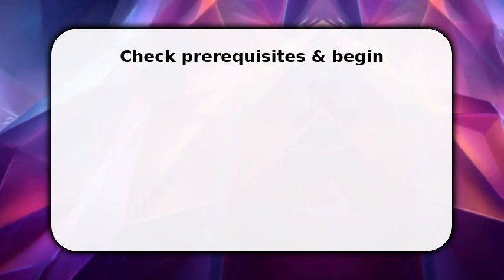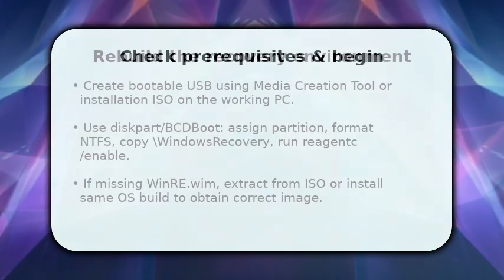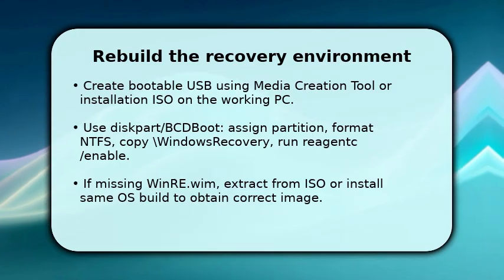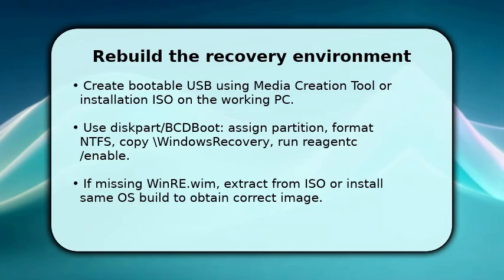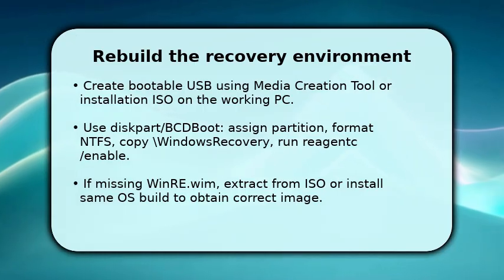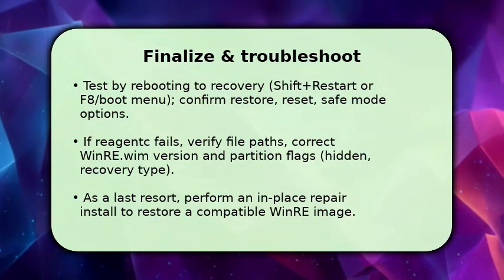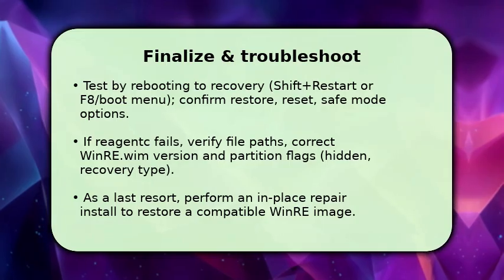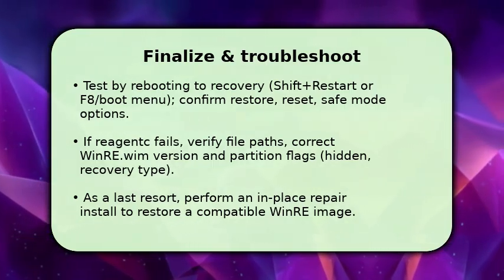How to Fix Recovery Environment Not Found (full Guide)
Explore our comprehensive guide on resolving the 'Recovery Environment Not Found' error. This video will walk you through step-bythy troubleshooting process, including checking system settings and verifying software integrity to restore your recovery environment.